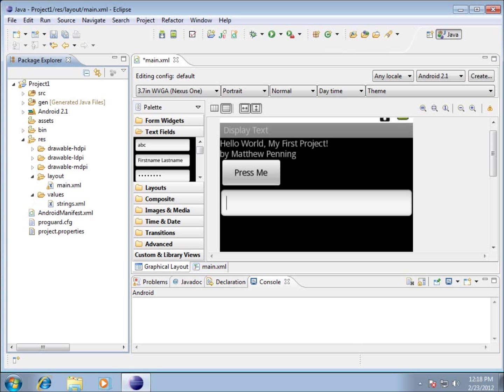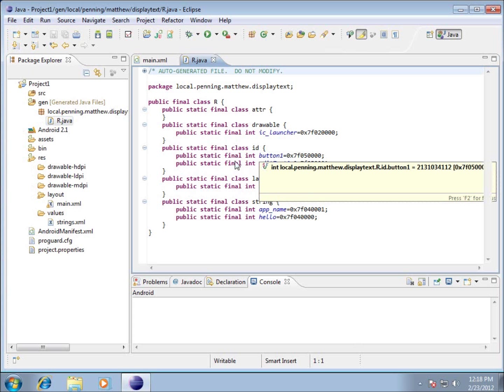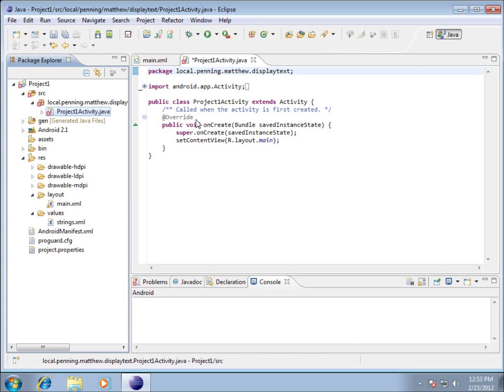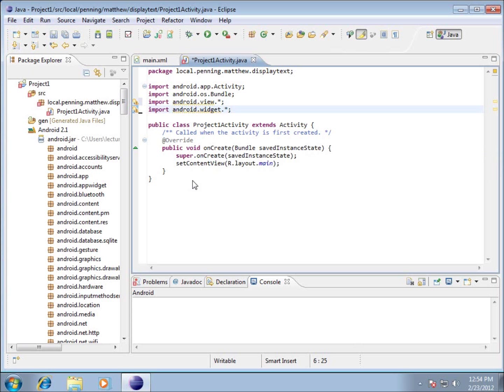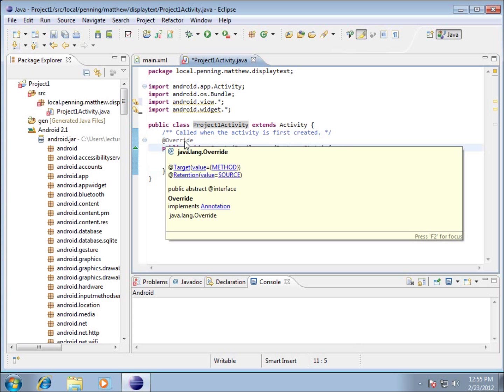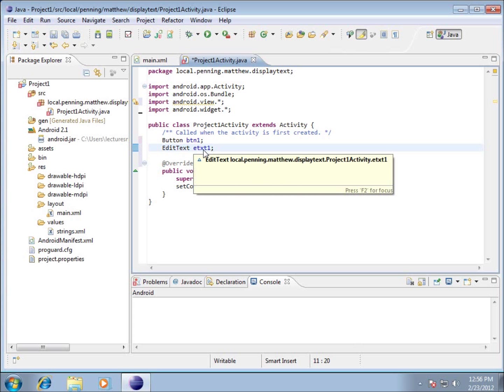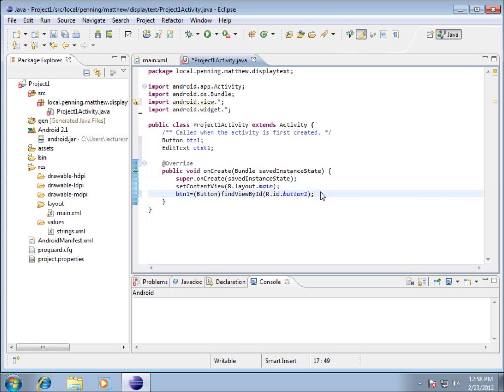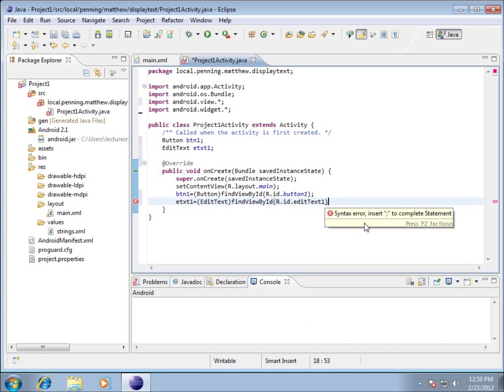Android: Project 1(v5) - Modifying the Source Code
This video is the fifth of six videos for my first Android Project called Project1. This Project will create a simple Android Application that will allow the user to click a button and display text in a textbox. In this video I modify the source code found in the src folder of my project. I import the android widgets and view package to the code. I also link a Button and EditText from the source code to the corresponding XML objects. I then use the setOnClickListener() method to run code when the button is clicked.